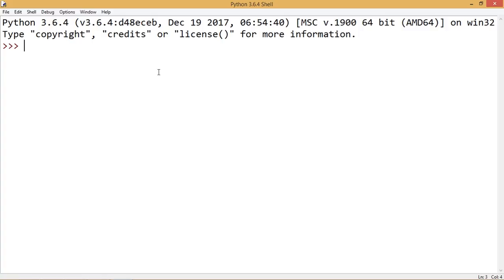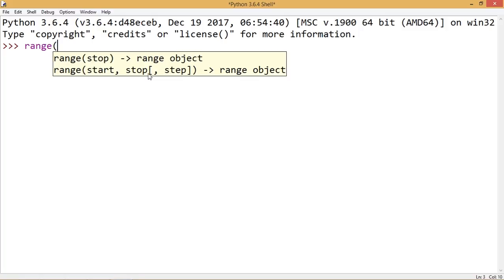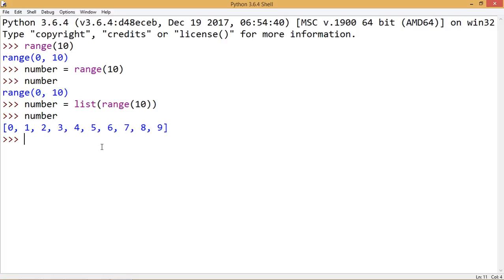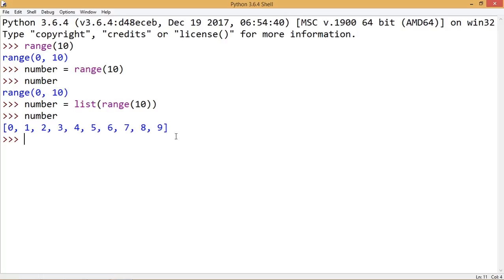PYTHON TUTORIAL 18 - THE RANGE FUNCTION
There are some differences between Python 2 and Python 3, one of these differences is the range function, in Python 2 the range functions return a list, whereas in Python 3 it returns an iterator.